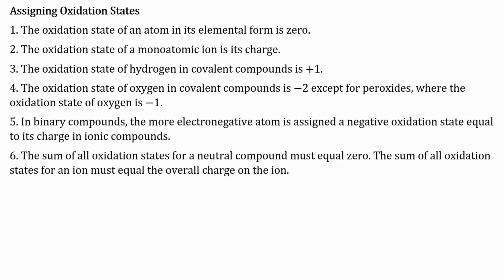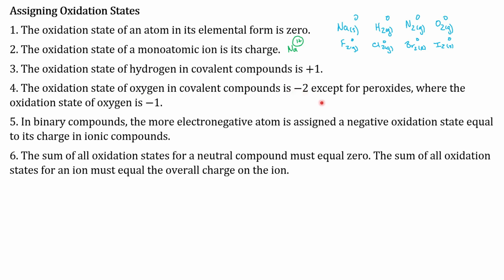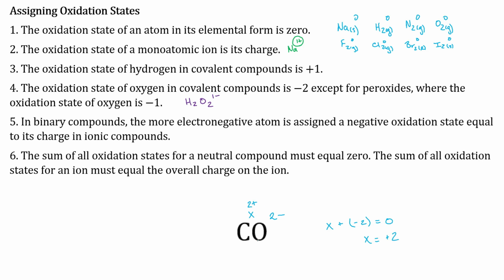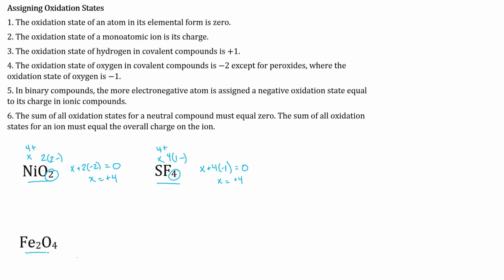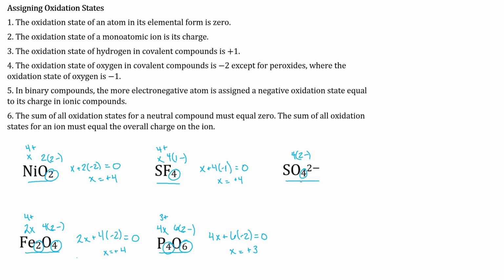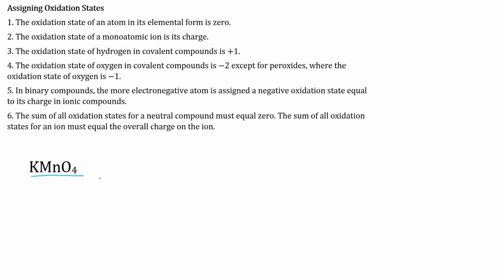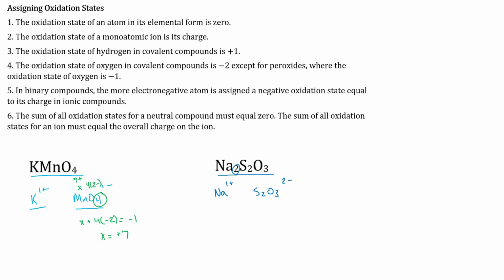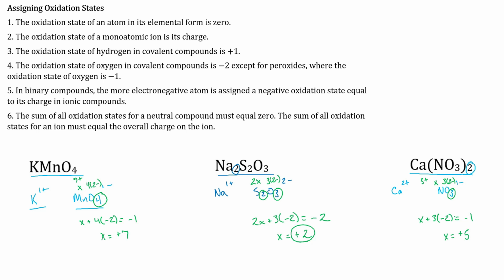Assigning Oxidation States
In this video we cover how to assign and also how to calculate oxidation numbers. We will work with neutral compounds and also polyatomic ions.